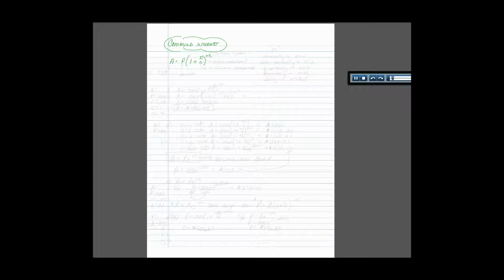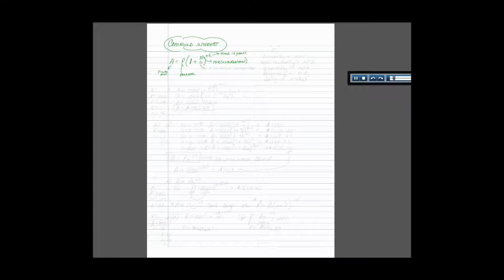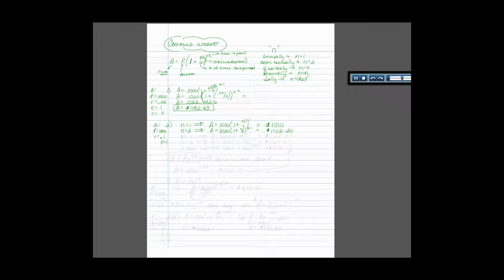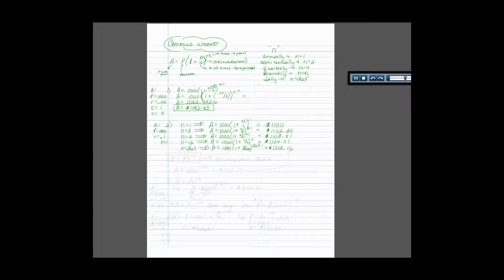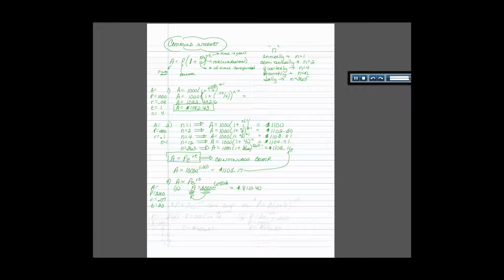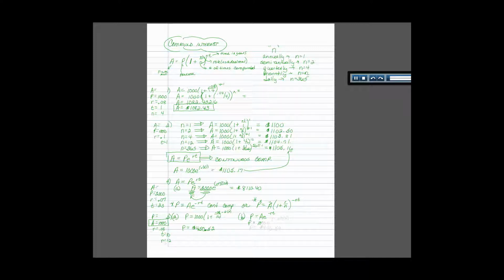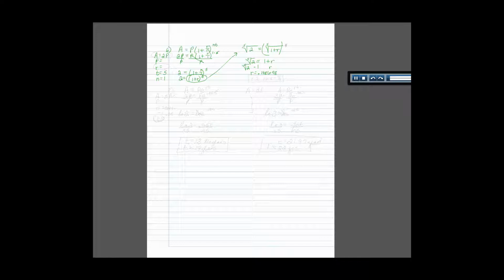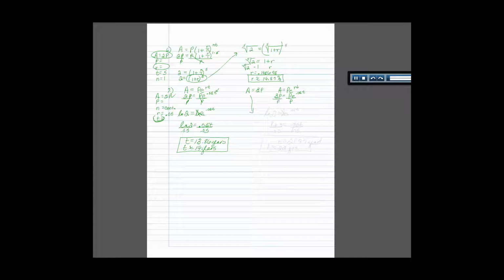Section 6.7 Compound Interest